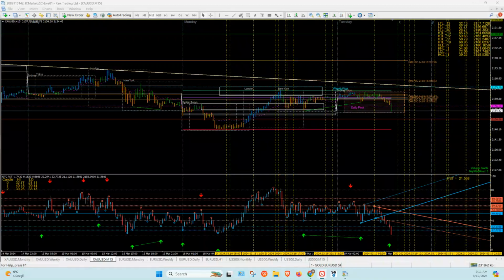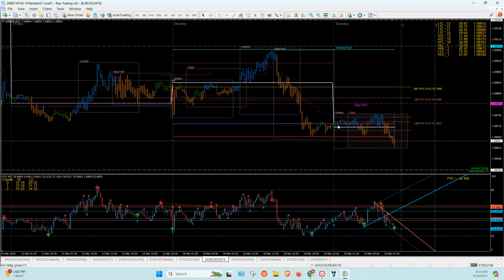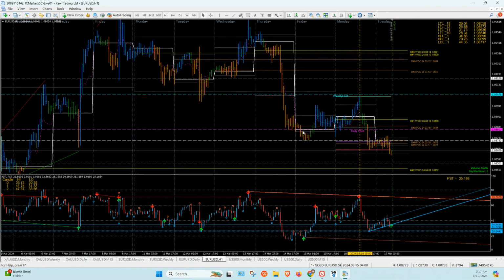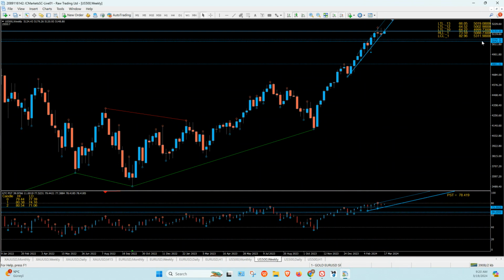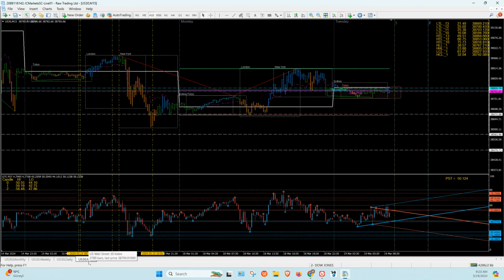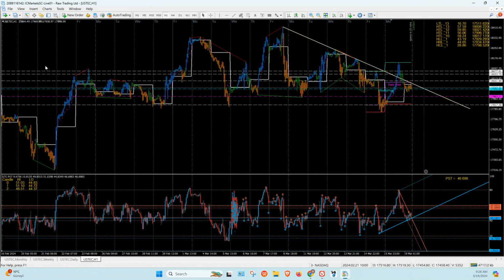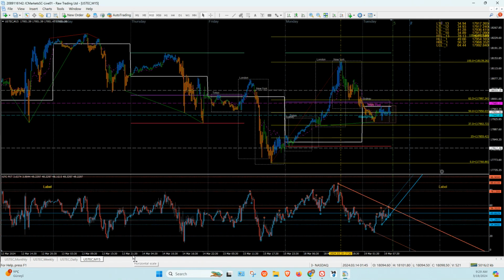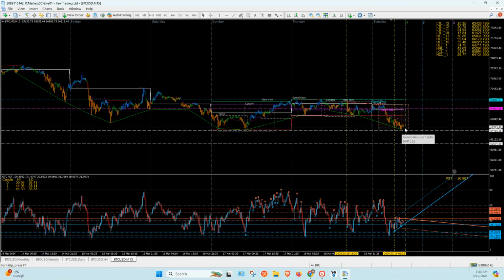MARCH/19/2024, 9:11:41 AM